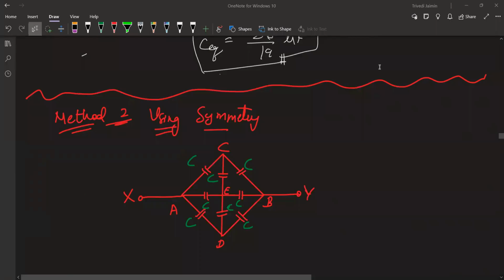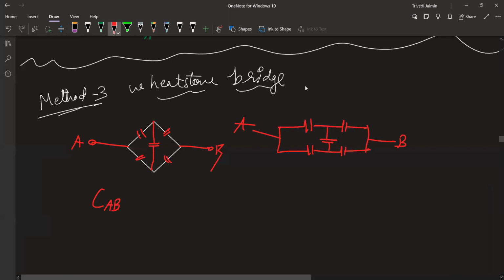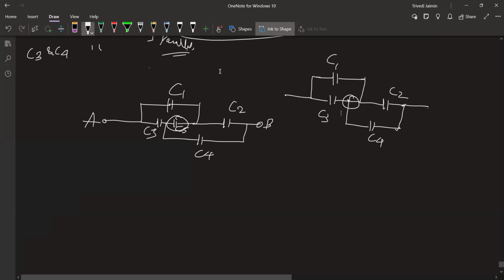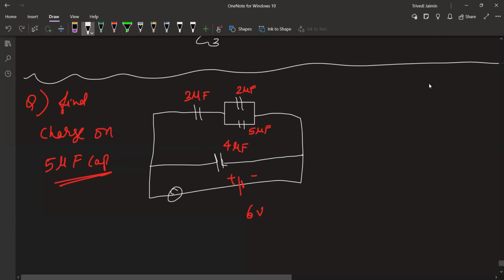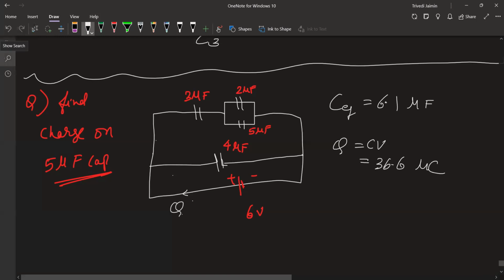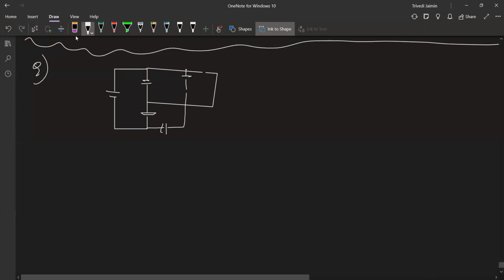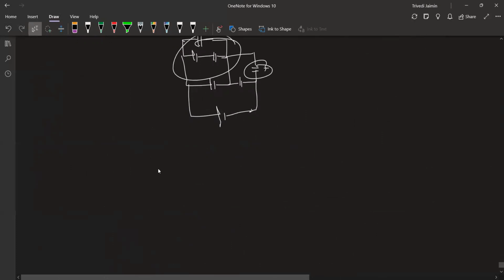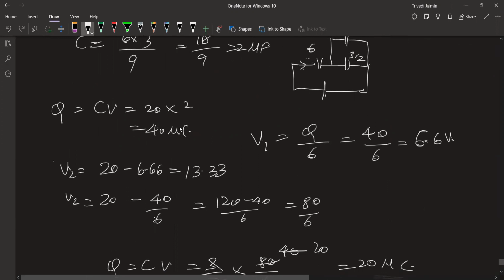Electric Potential and capacitance L7 (08/06/2022)